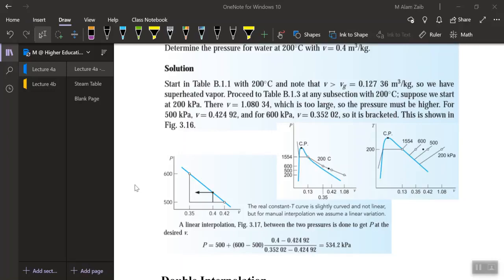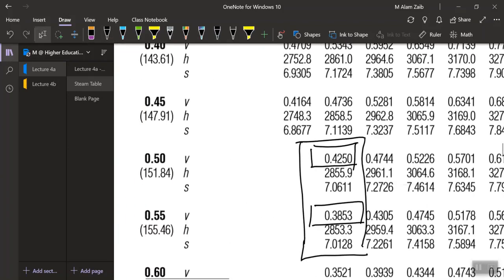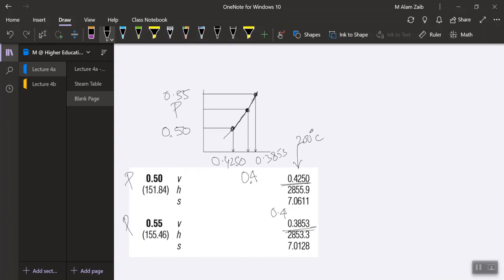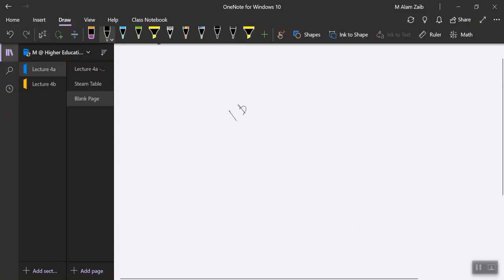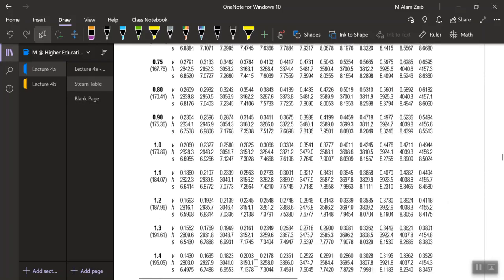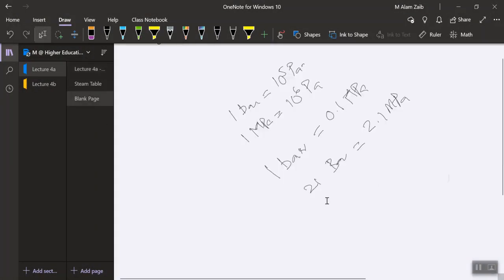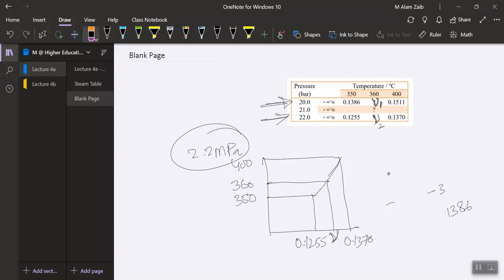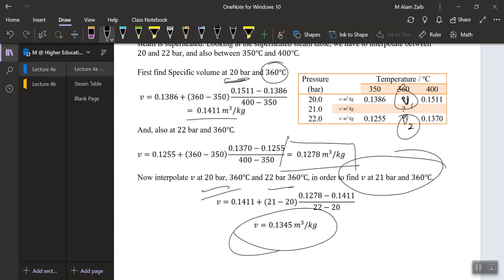Lec 4-B Part B Properties of Pure Substance – Numericals (Interpolation)